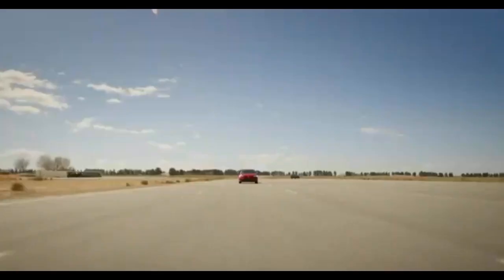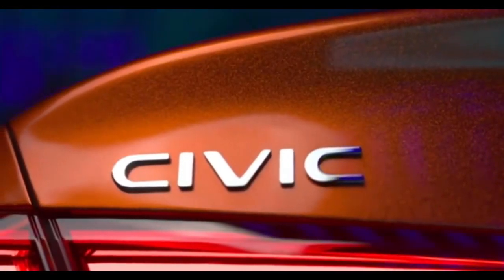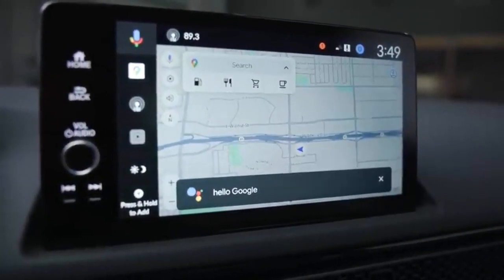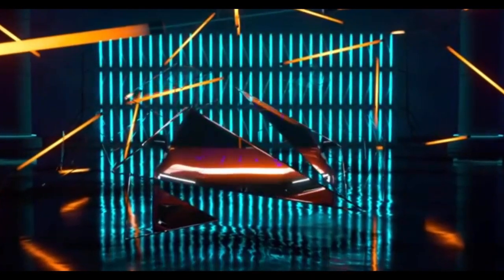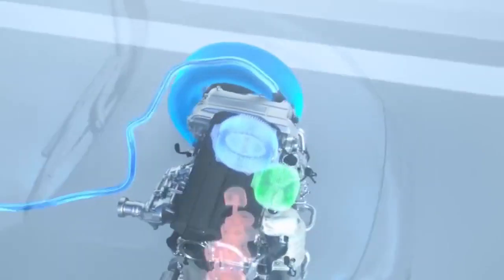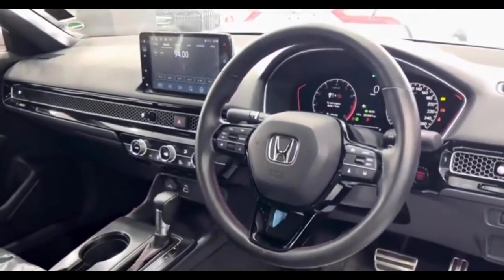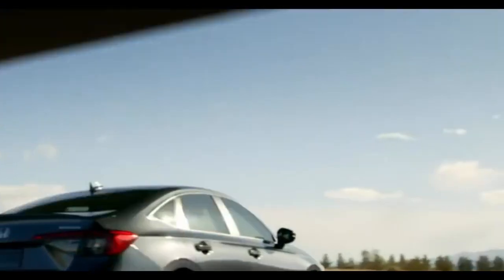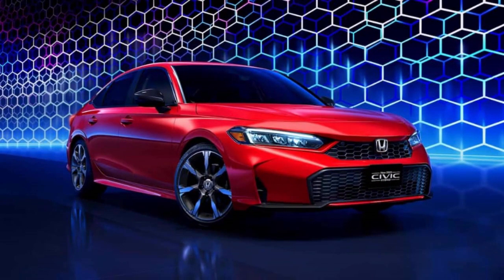The 2025 Honda Civic Hybrid Gets 200 HP and 50 MPG, 2025 Honda Civic